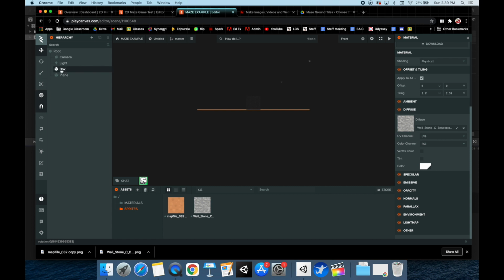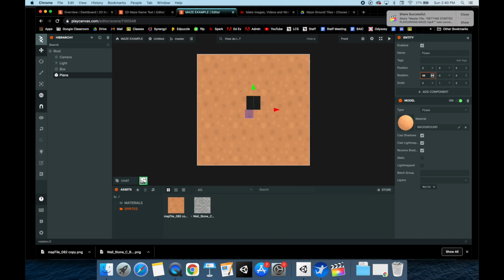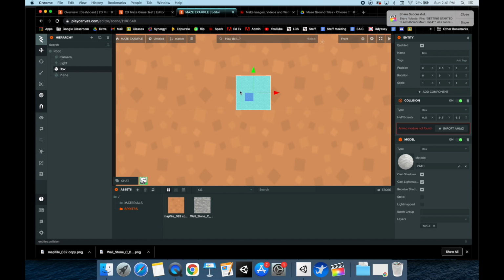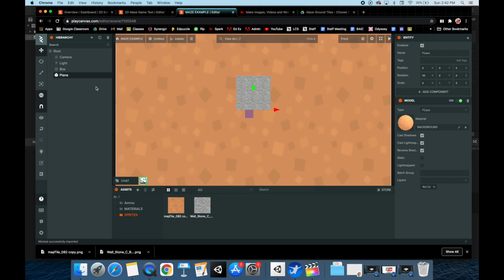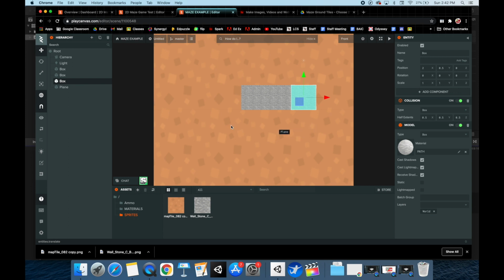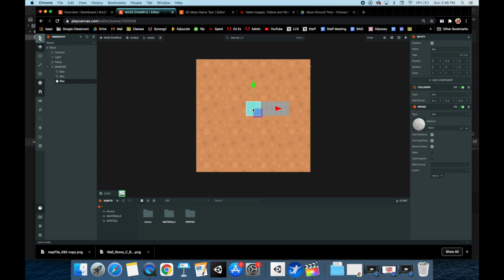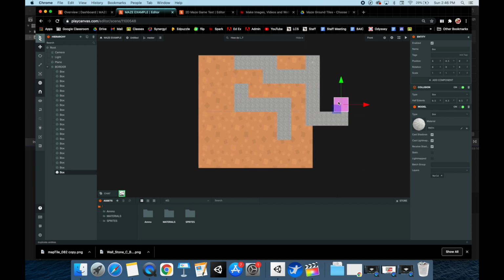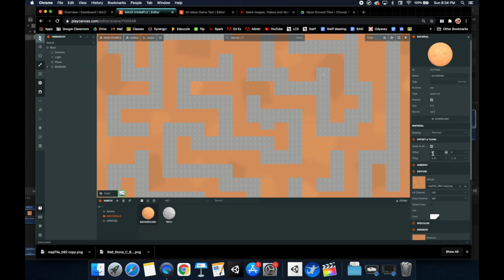Unity Maze - SETTING THE SCENE UP